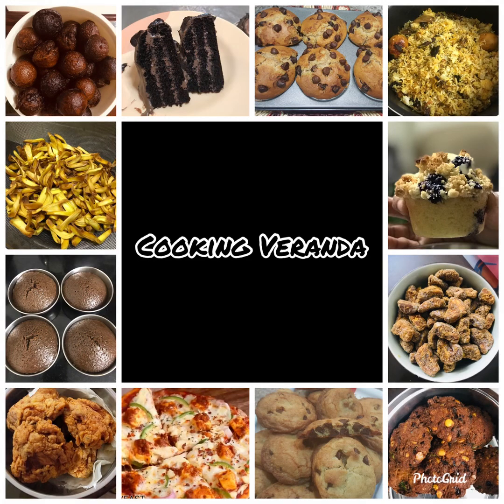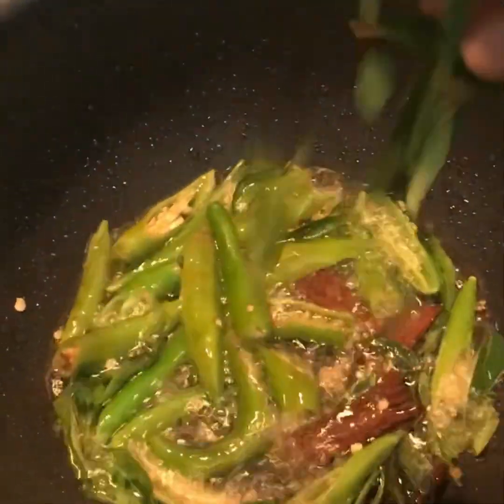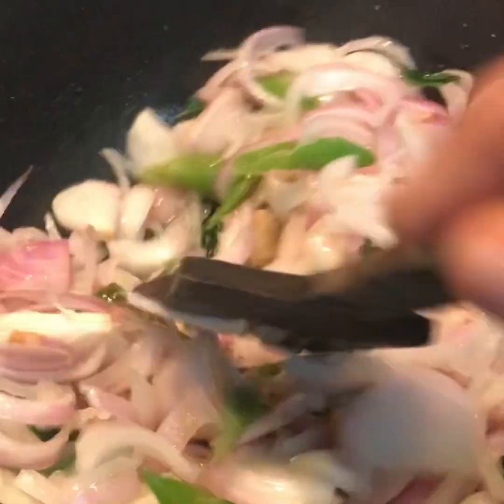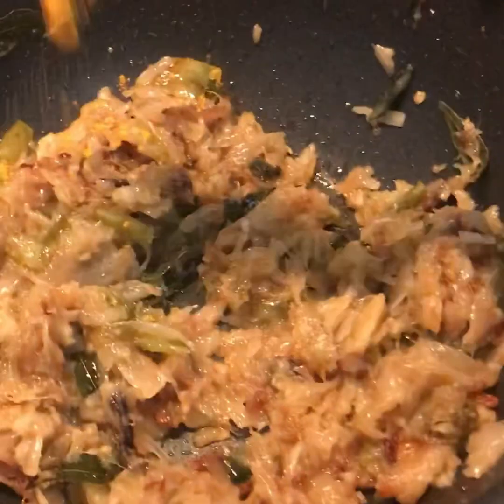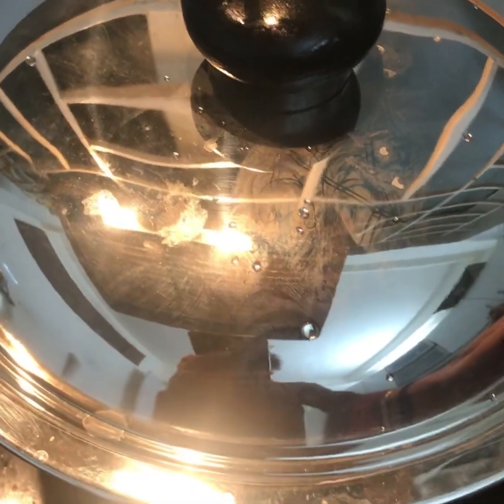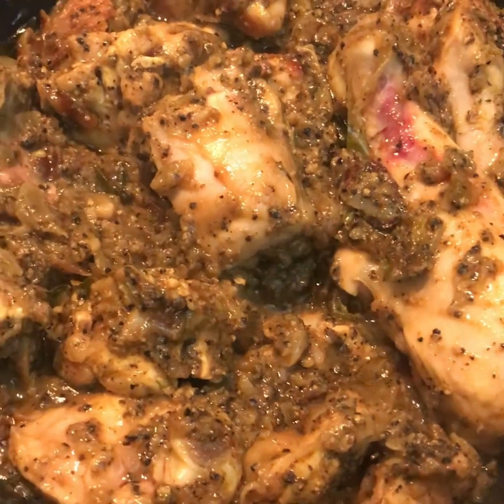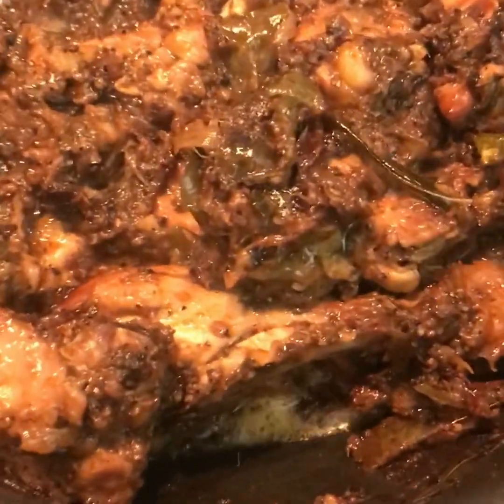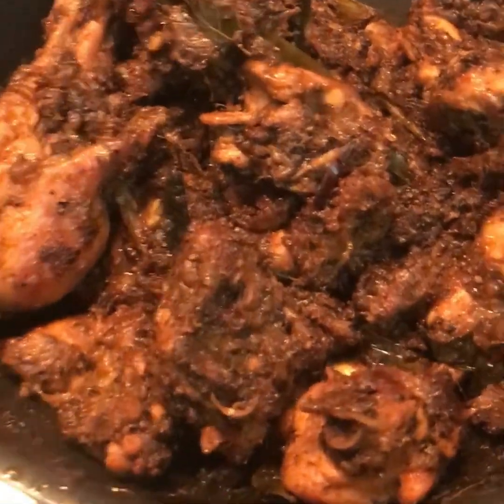Pepper Chicken. Very easy recipe with minimum ingredients.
A very easy recipe with chicken.